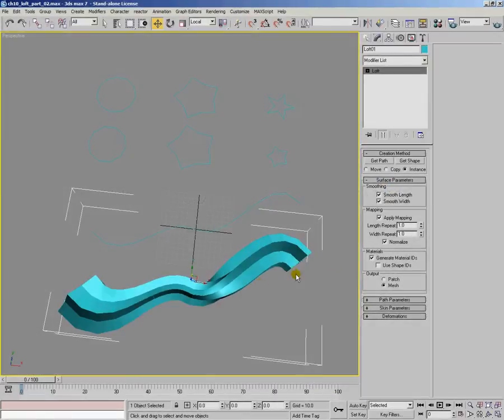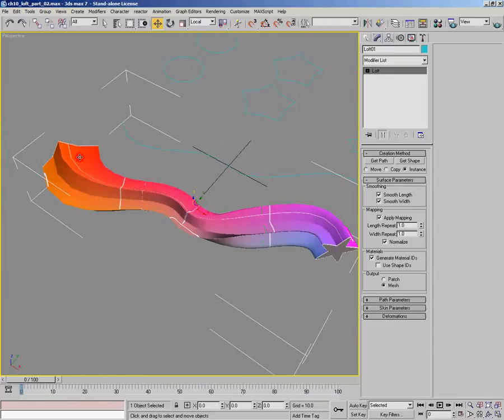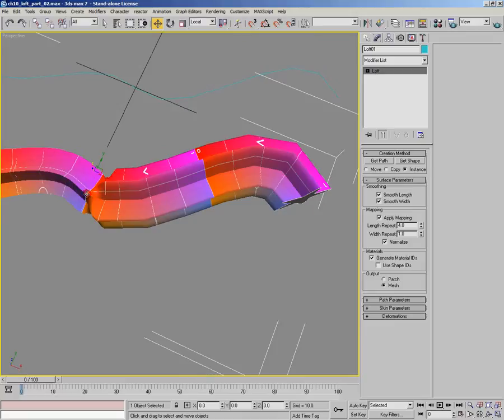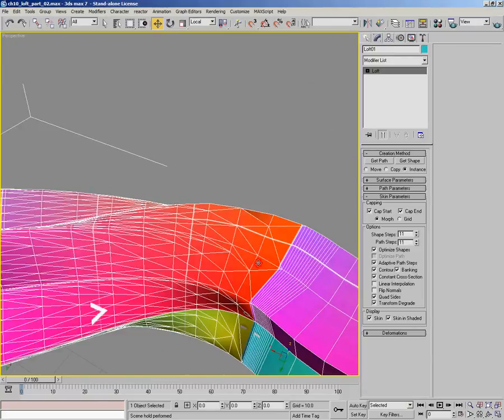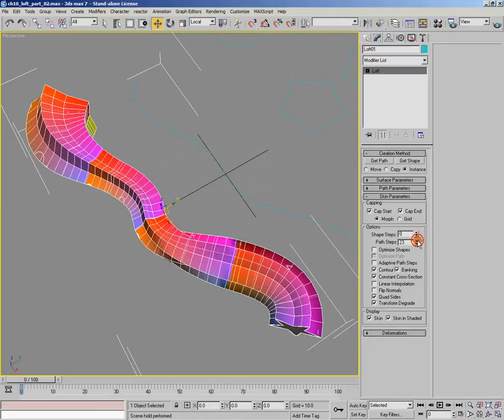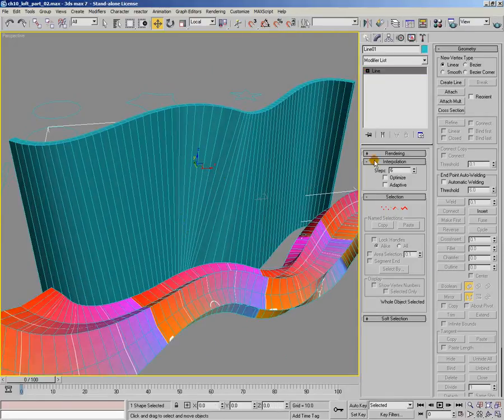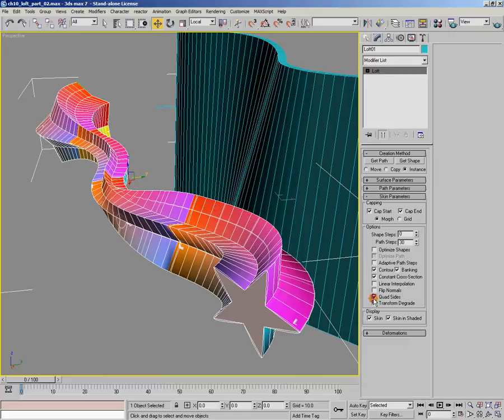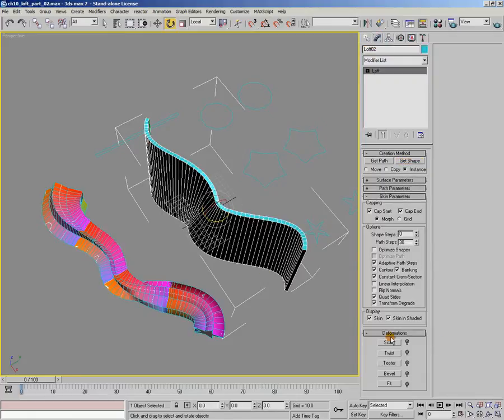3DSMax_Modeling_Part3_10_the_loft_compound_object_pt2.avi